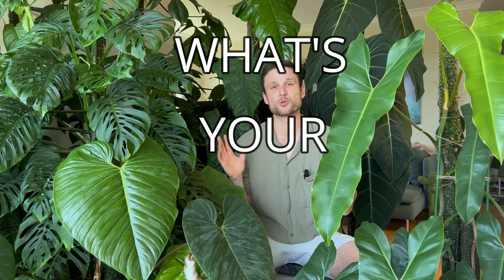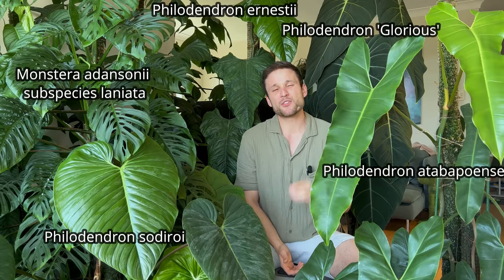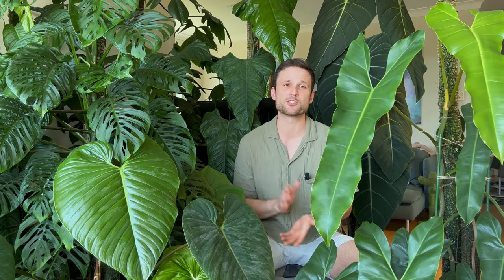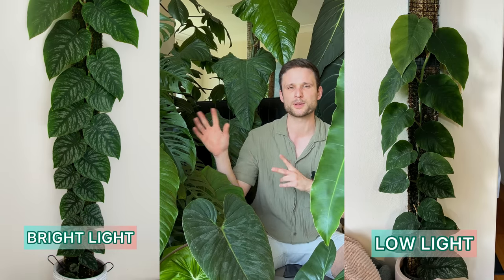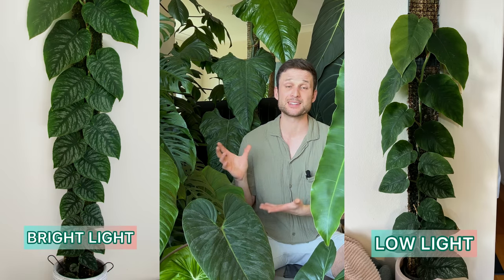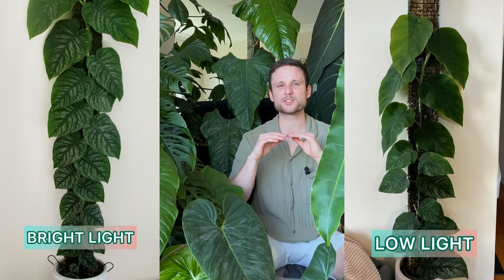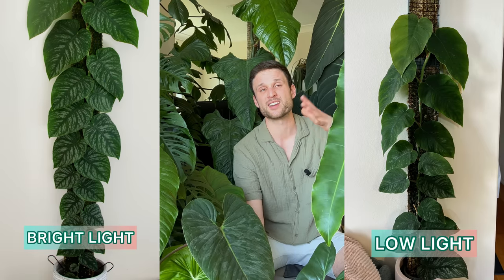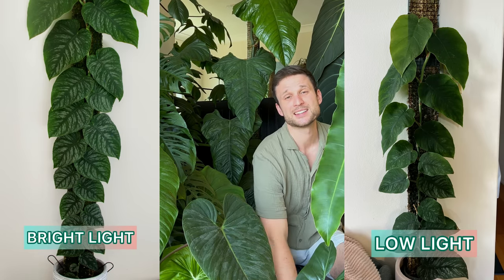HOW TO GROW LARGE PLANTS INDOORS - revealing my secrets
Hi all,
In todays video I am revealing my secret to growing large plants indoors